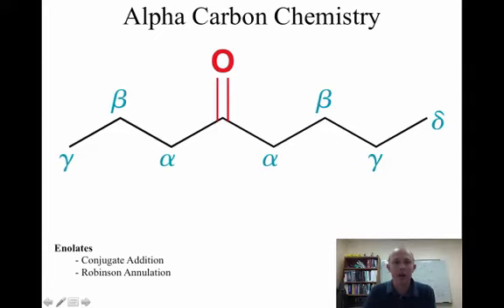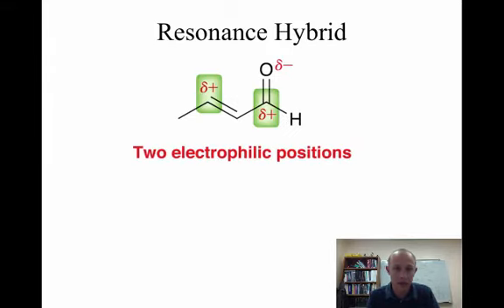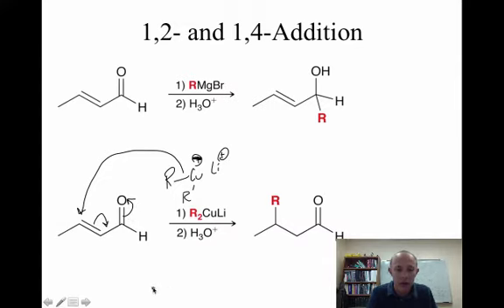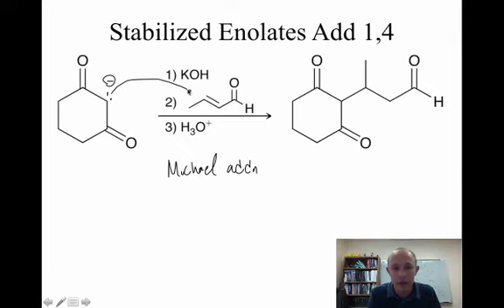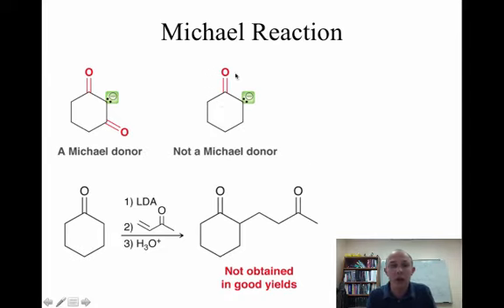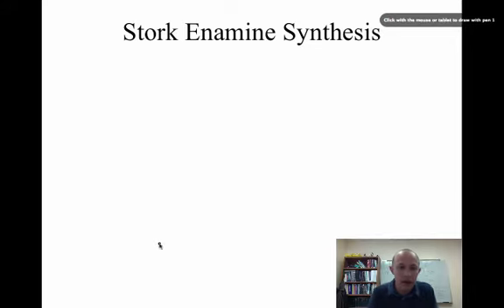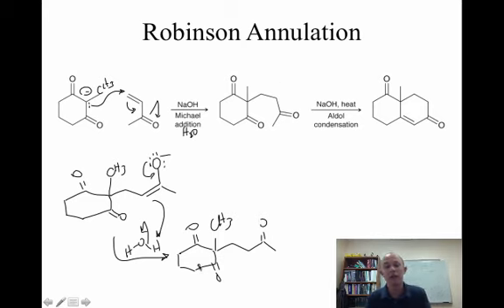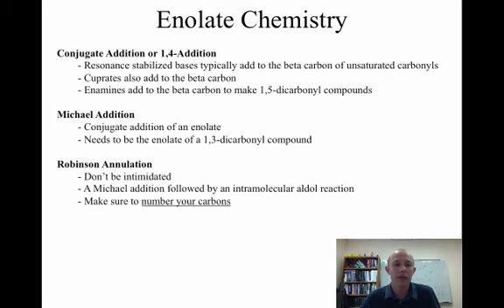22.4 - Michael Additions